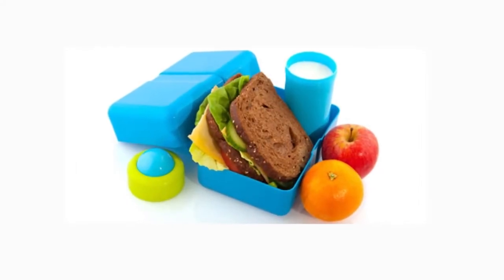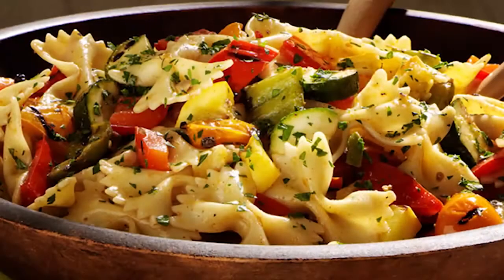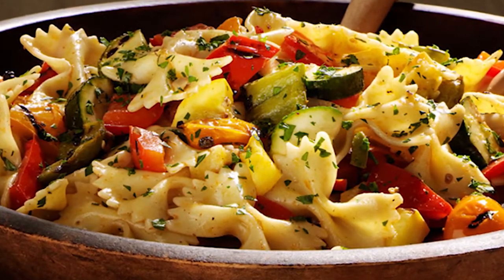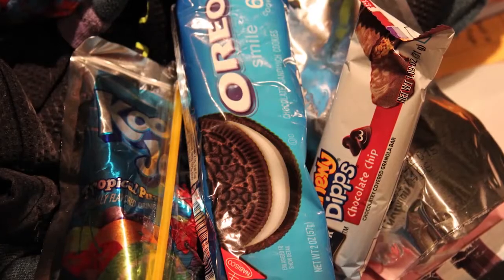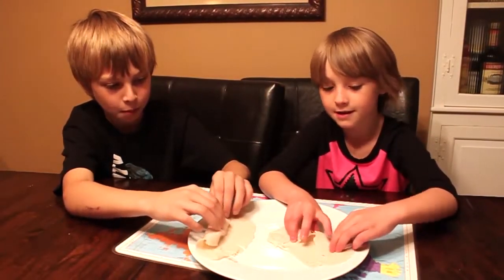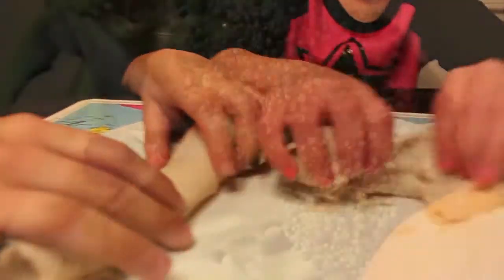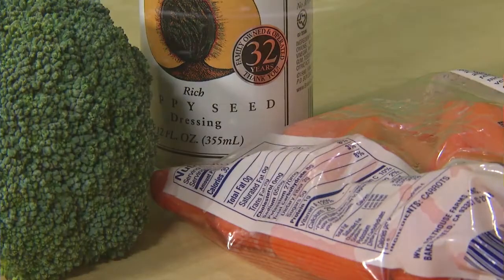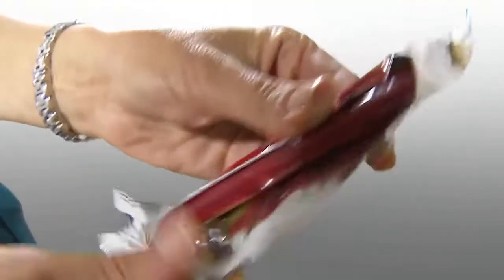Take the Stress Out of Packing Your Child's Lunch Box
Packing your child's lunch box doesn't have to be a stressful task. Just take a couple minutes to plan ahead with your child, offers Jennifer Bram, MD, medical director of the Good Fit Teen Weight and Wellness Program at UMass Memorial Children's Medical Center. She suggests braingstorming some healthy choices with your child and accessorizing meals with fruits or veggies to add a healthy spin. You might even try cutting healty foods into shapes or sending along dipping sauces to keep kids interested, and be sure to stay away from prepackaged foods that are higher in sodium. Watch this segment to learn more creative lunchbox tips!